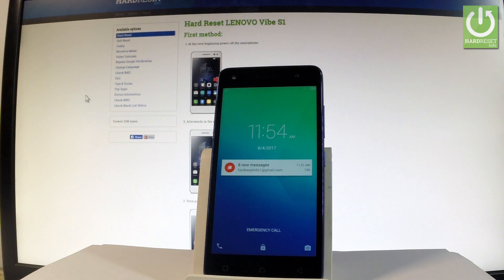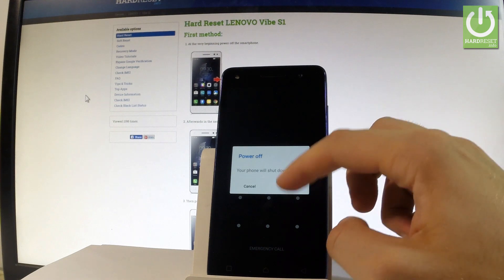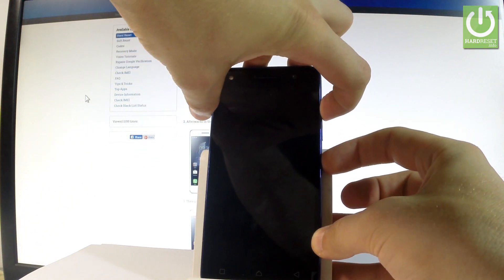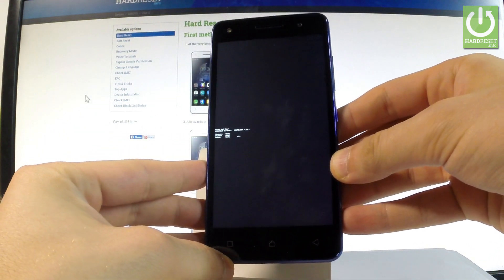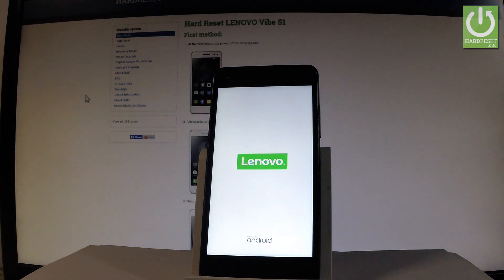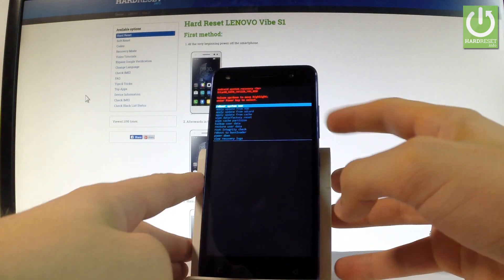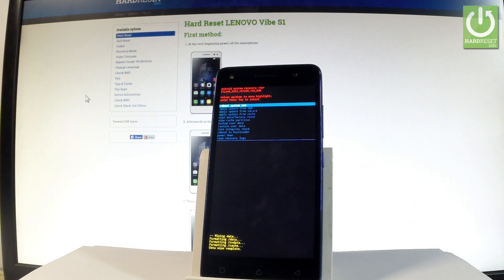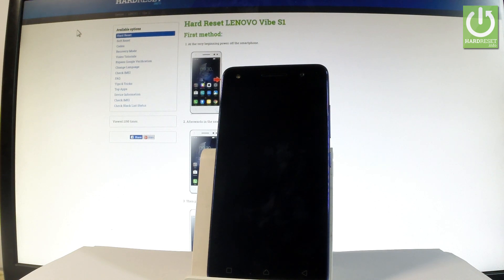LENOVO Vibe S1 HARD RESET / Bypass Password / Recovery Mode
How to skip pattern lock in LENOVO Vibe S1? How to accomplish the hardware reset in LENOVO Vibe S1? How to erase all data in LENOVO Vibe S1? How to bypass password in LENOVO Vibe S1? How to remove screen lock in LENOVO Vibe S1? How to factory reset LENOVO Vibe S1? How to restore LENOVO Vibe S1? how to hard reset LENOVO Vibe S1? How to perform the master reset in LENOVO Vibe S1?

This tutorial presents the way of hard reset that will bypass screen lock. Watch the step by step tutorial to see how to enter Android Recovery Mode and  how to perform master reset.

The factory reset will erase all personal data, customized settings and installed apps. Your phone will be free of personal information which includes the passwords, fingerprint and pattern. It will delete all patterns and passwords.